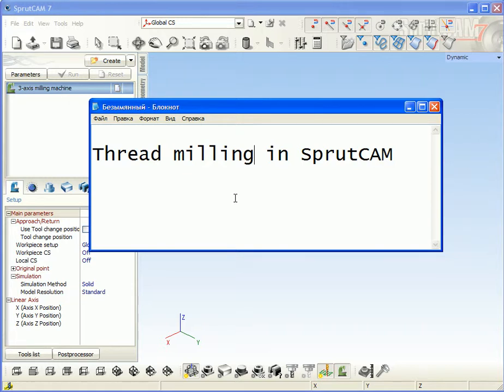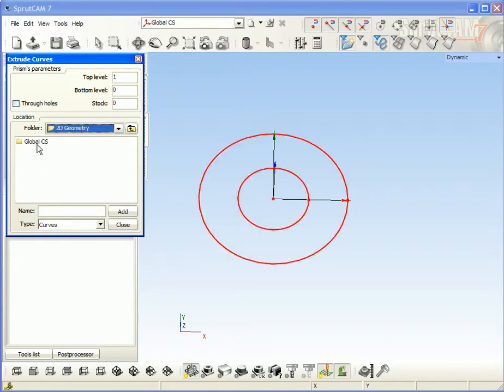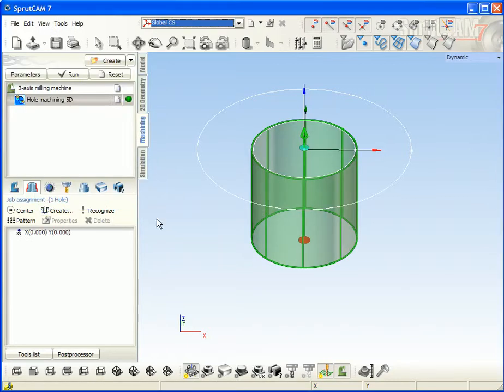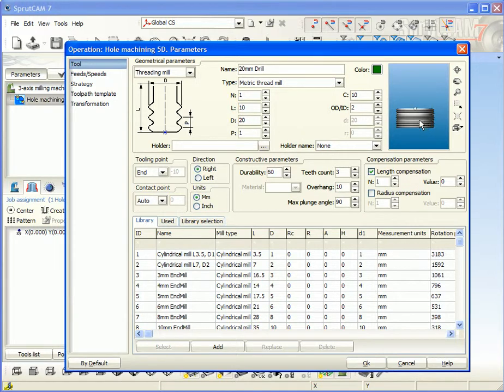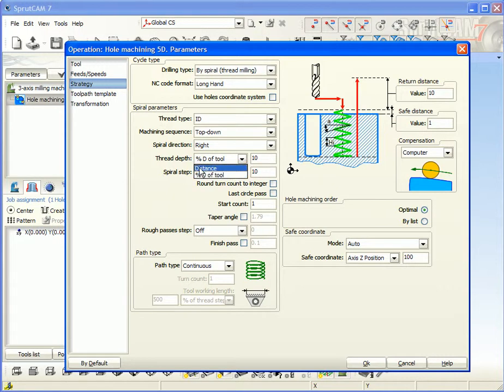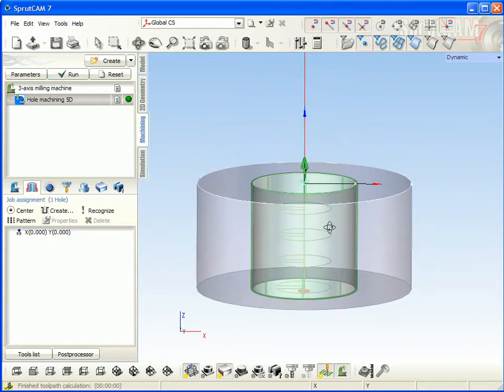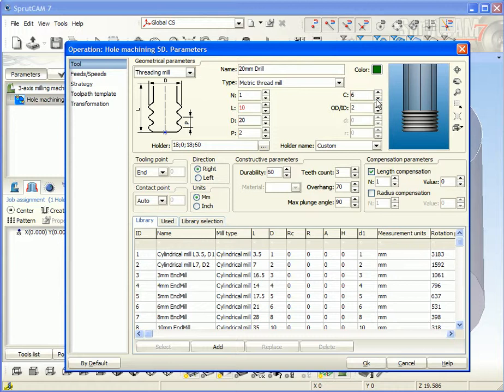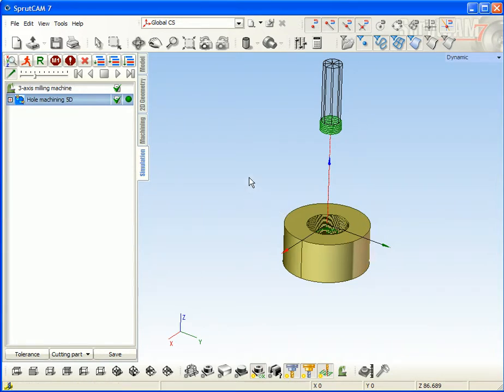SprutCAM: creation and using of the free form tool for thread milling, Part 3